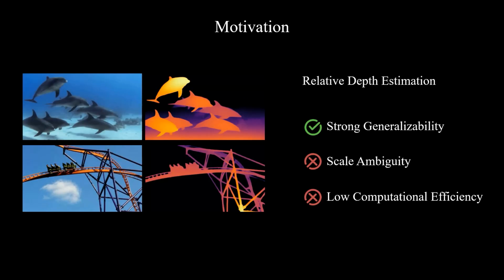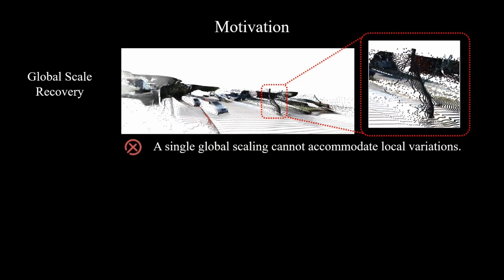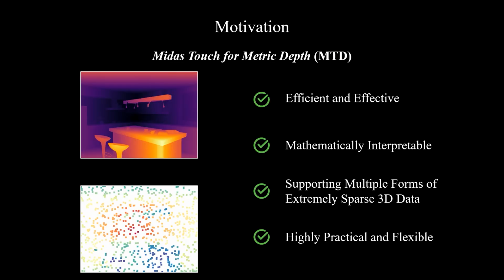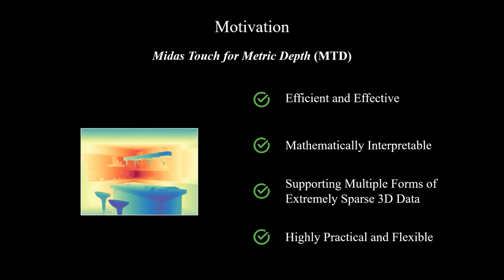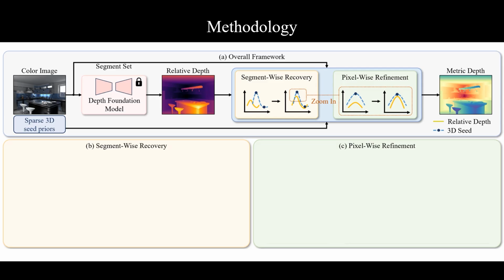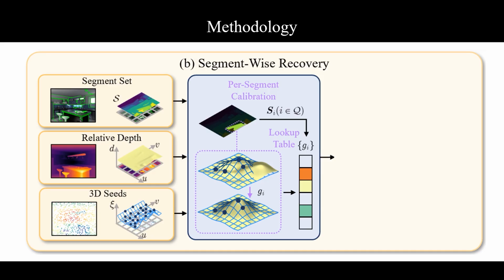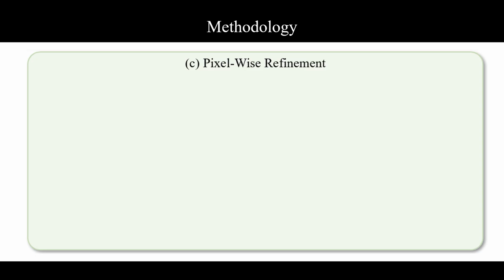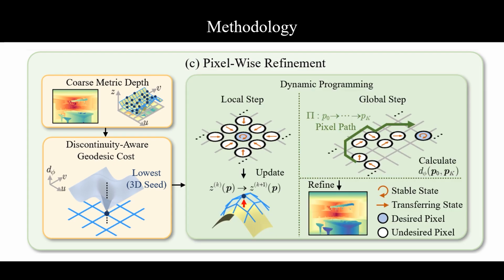[CVPR 2026 Highlight] MTD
CVPR 2026 Highlight | The Midas Touch for Metric Depth

Authors: Yu Ma, Zizhan Guo, Zuyi Xiong, Haoran Zhang, Yi Feng, Hongbo Zhao, Hanli Wang, Rui Fan